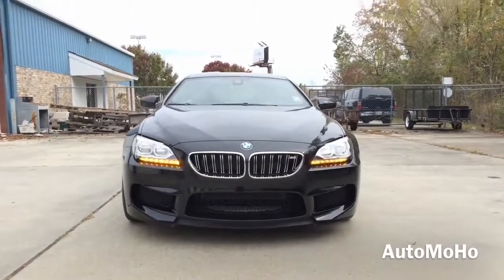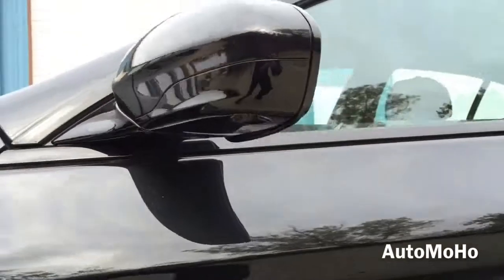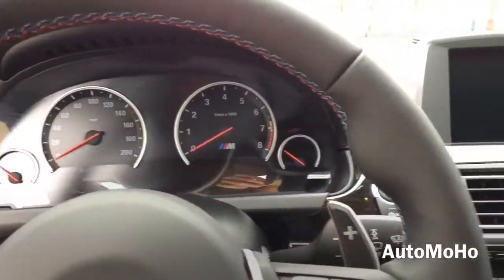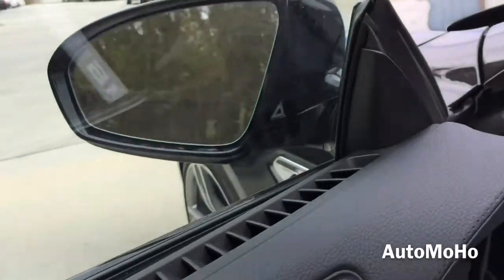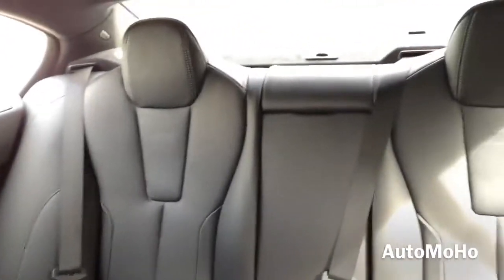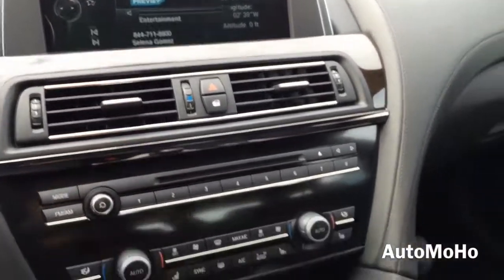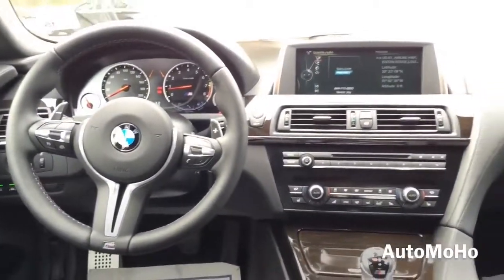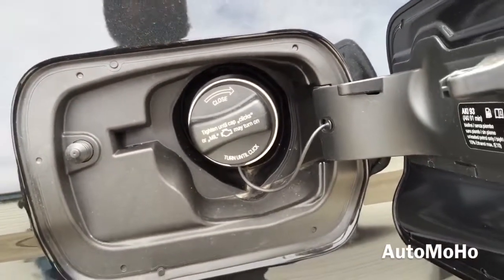★ 2015/2016 BMW M6 Gran Coupe Full Review /Start Up /Exhaust ║ Car Crash Compilation